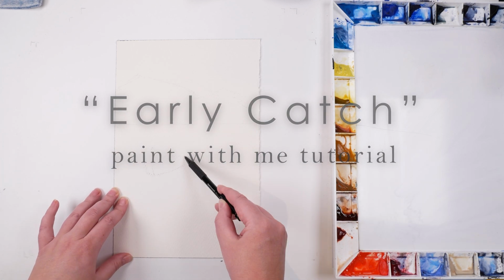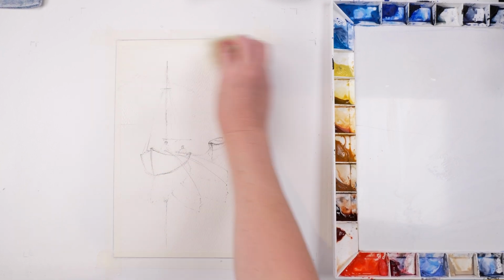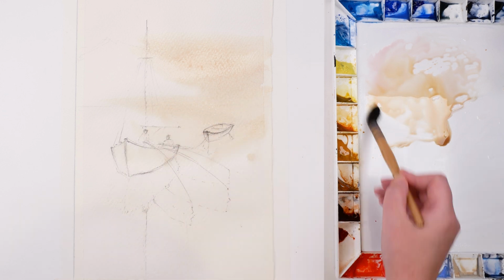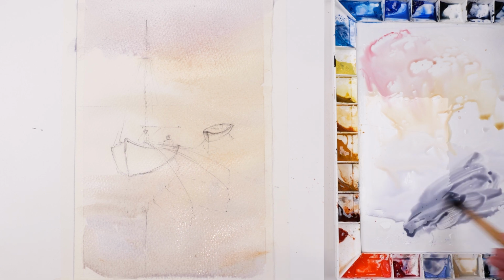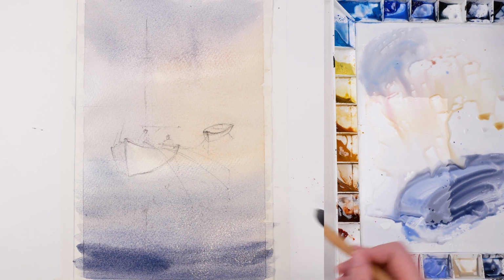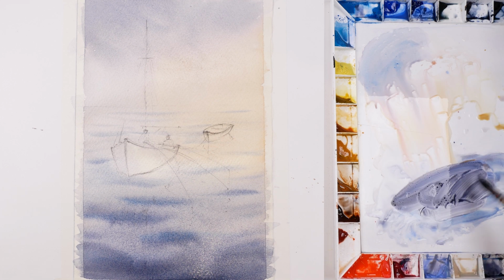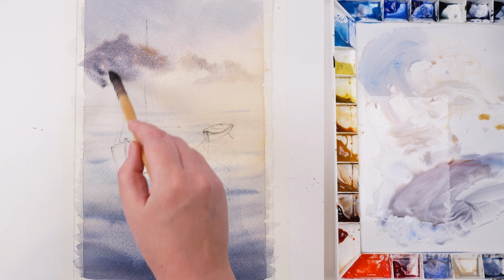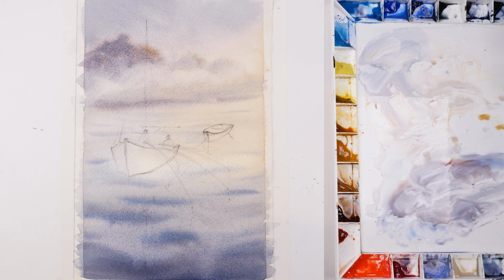Watercolor Tutorial | How to Paint Water Reflection Mist | Watercolor Painting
Hi everyone, in this tutorial I’m focusing on a simple early morning seascape. I don't have any reference for this painting and just inventing as I go, but it’s a very typical composition of two boats with some mountains in the background, mist in the air and glowing early morning sky. I go over major stages of painting and explaining my colour choices.

In this demonstration I am using:
Paper: 300GSM 100% Cotton Saunders Waterford Rough

Brushes:
• 20mm flat synthetic,
• 10mm Dainayw Squirrel Mop #5
• #12 Perla
• #1 Black Velvet Script Brush

Paints: Winsor Newton, Daniel Smith and Holbein

Happy watercolor painting!